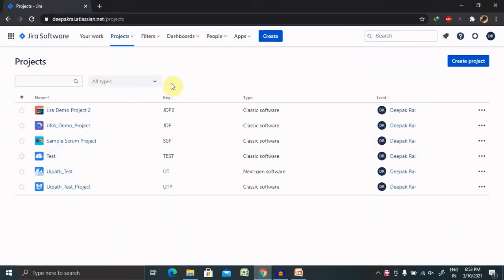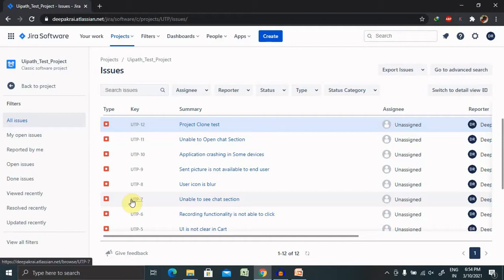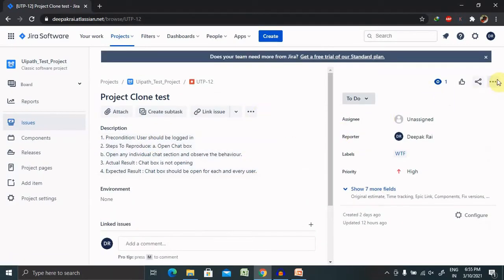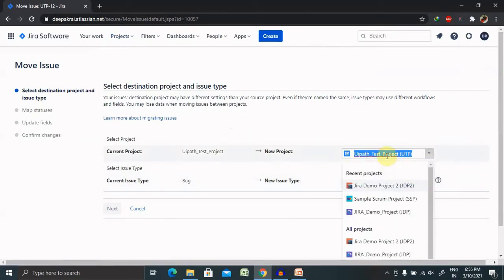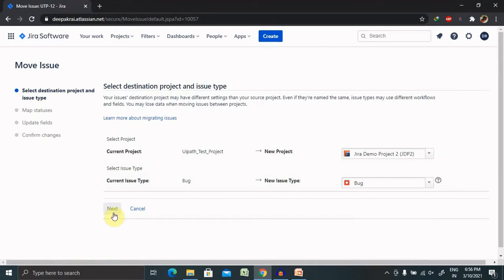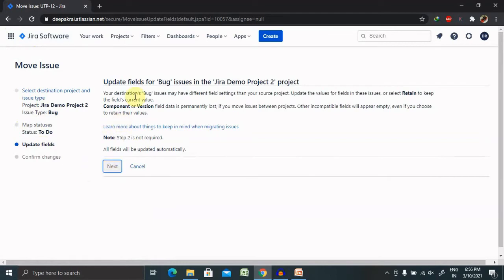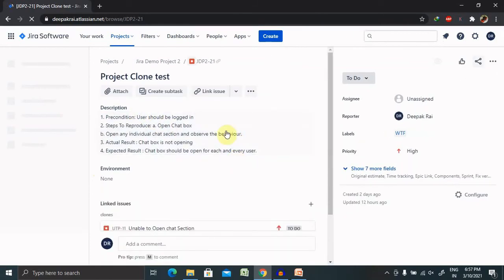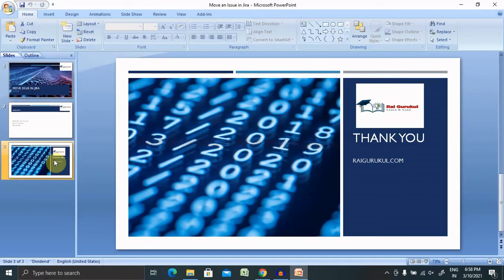Move Issue in Jira | Jira Tutorial for Beginner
Sometimes, an issue may belong to a different project, and you may want to move this issue to another project. You can easily do this by using the Move Issue wizard.

Before you begin:
1. You must have the Move Issues permission for the project that has the issue that you want to move.
2. You must have the Create Issues permission for the project that you wish to move your issue to.

The Move Issue wizard allows you to specify another project in your Jira instance to move your selected issue to. As there may be significant differences in the configuration of your original project and target project, the Move Issue wizard allows you to change certain attributes of the issue. These include:

Issue Type — If your issue is a custom issue type that does not exist in your target project, you must select a new issue type. You can also choose to arbitrarily change the issue type.
Issue Status — You may have set up custom issue statuses as part of a workflow. If you have assigned a custom status to your issue, and it does not exist in your target project, you must select a new issue status for your issue. You cannot arbitrarily change the issue status, i.e. the option to change the issue status will only appear if you are required to change it.
Custom Fields — If you have defined required custom fields for your issue that do not exist in your target project, you must set values for them. You will only be prompted to enter the values for required custom fields in the target project that are missing values. If the custom fields of your original project also exist in your target project, and these custom fields are not required in the target project, you may need to set values for them, to move the issue successfully. If you wish to change the existing values for other fields on your issue, you can do this after the move is complete.